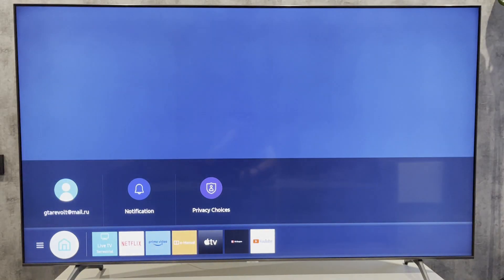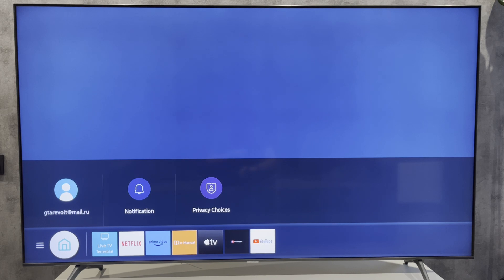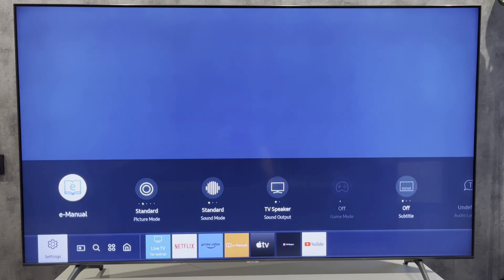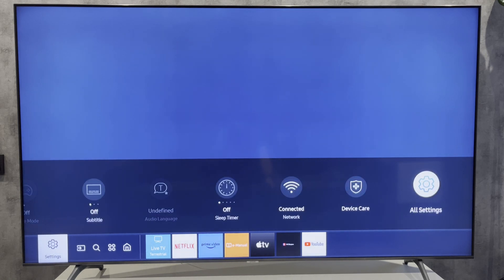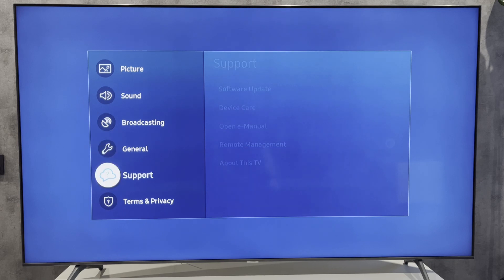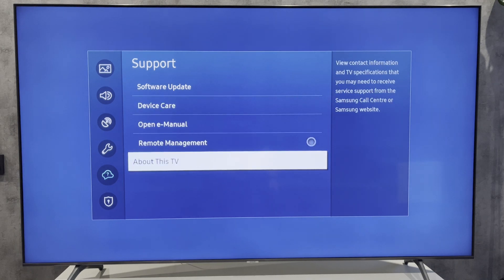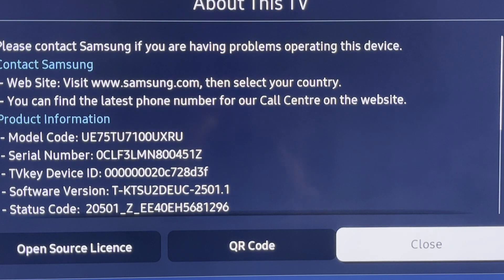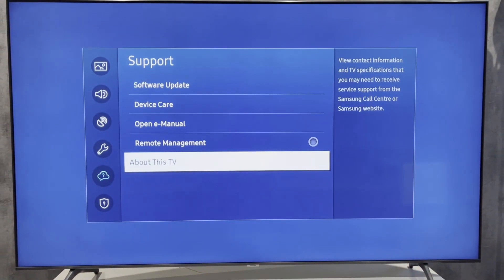✅ How To Find Samsung TV Serial Number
✅ How To Find Samsung TV Serial Number 2023/2024